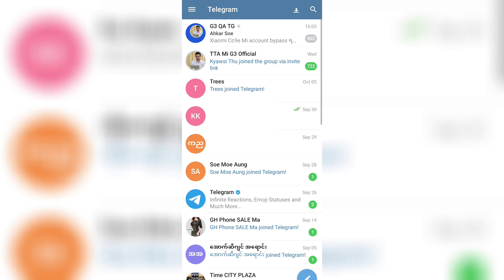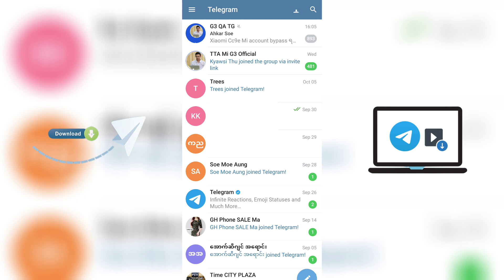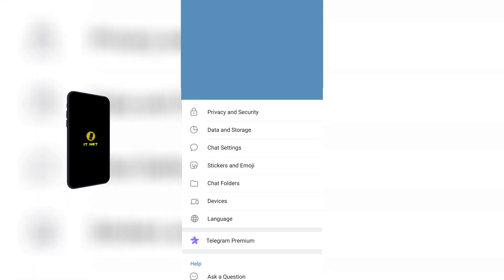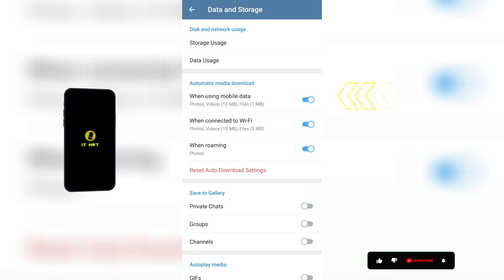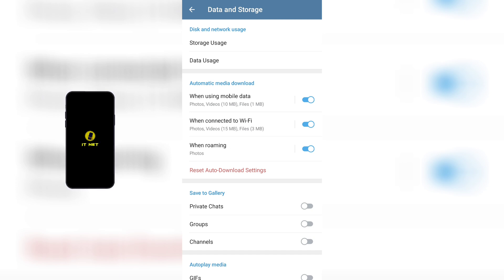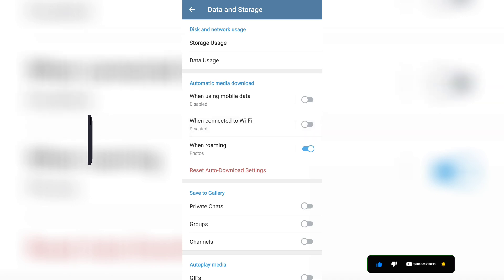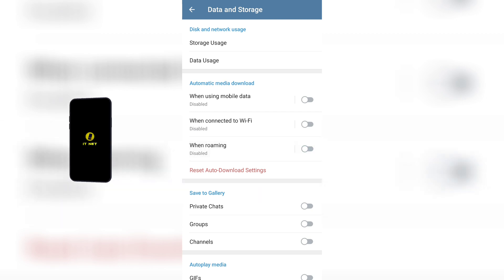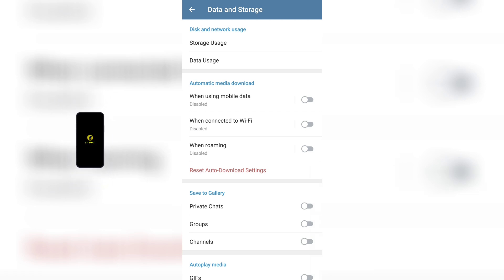How to close Auto download Videos and Photos in Telegram? 2022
In this video, I have solved the problem of Auto download of videos and photos on Telegram.